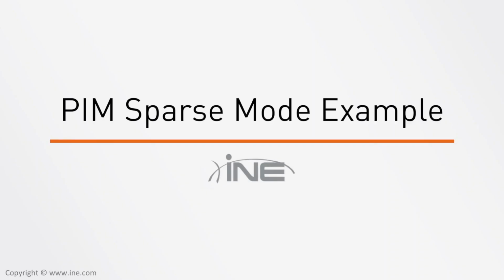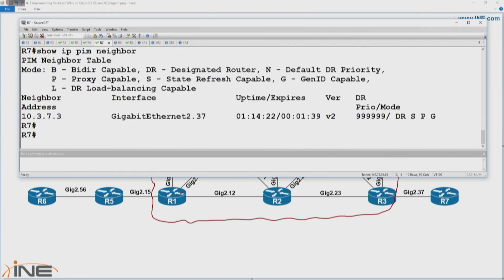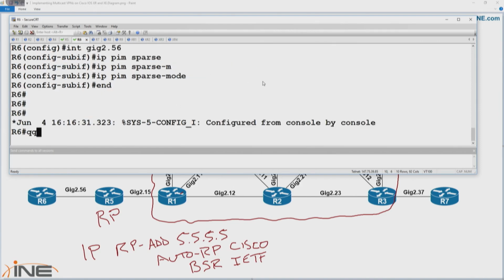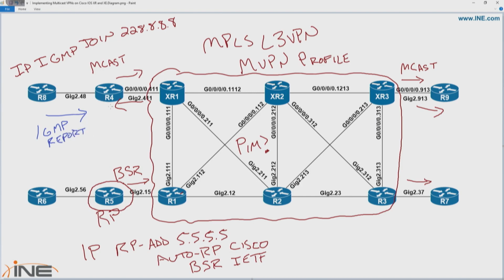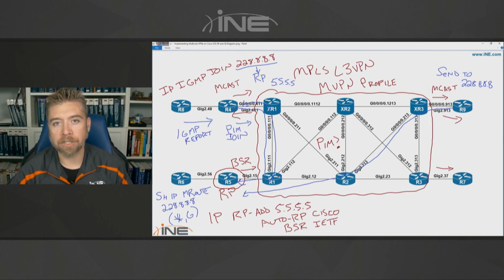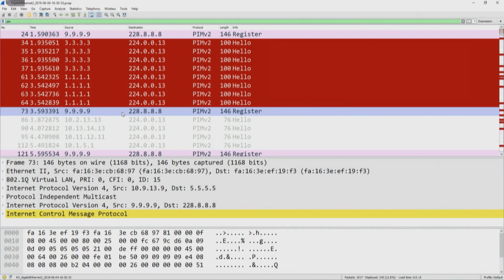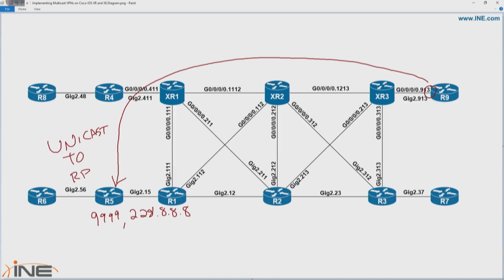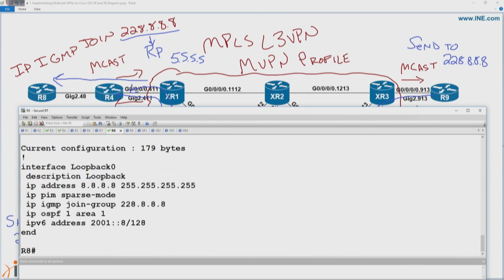3 PIM Sparse Mode Example